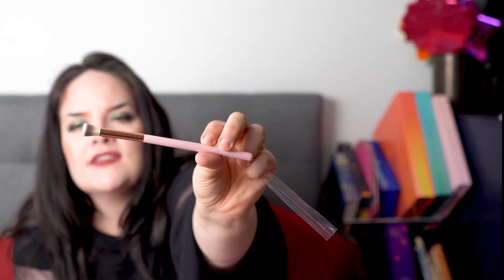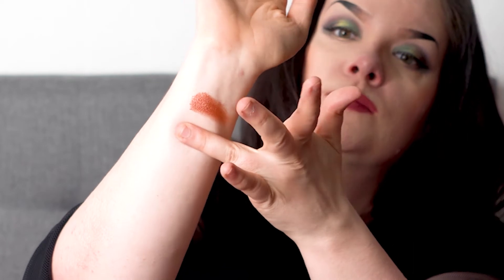Eye Beauty bag February unboxing from Glow Addict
This is a subscription service from Glow Addict that is specifically meant for the eyes. I made a mistake in the video it is actually 13.99 retail but in California ends up being around 16 dollars after taxes etc.